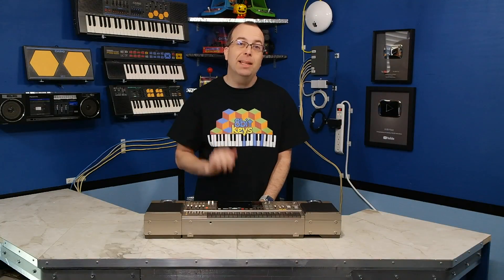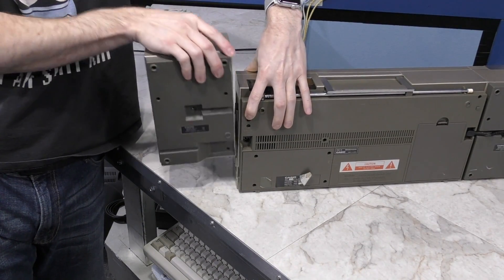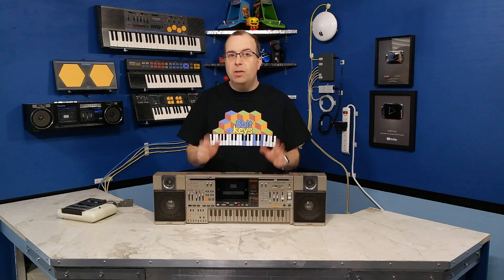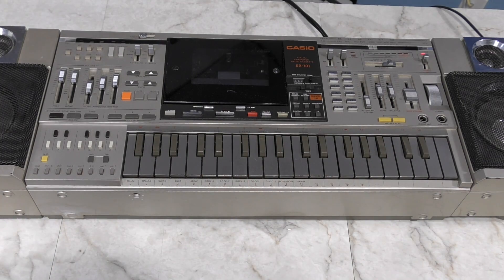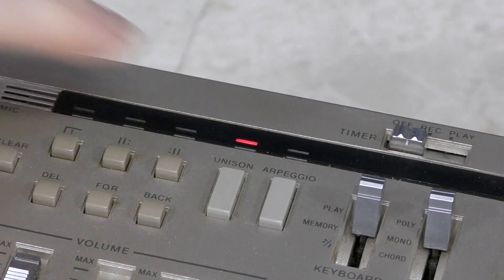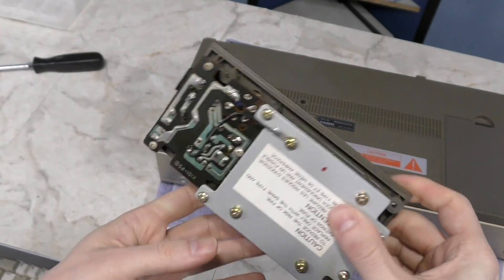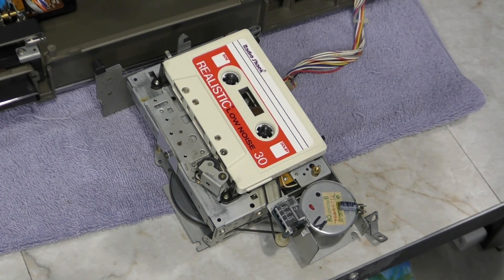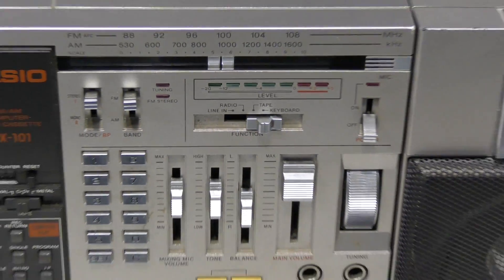Casio KX-101 Bizarre Boombox/Keyboard hybrid